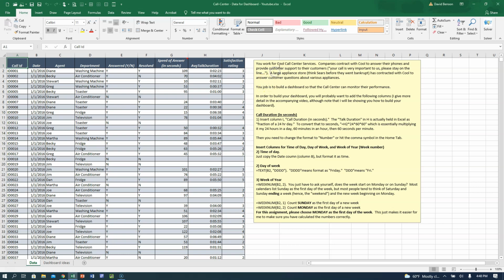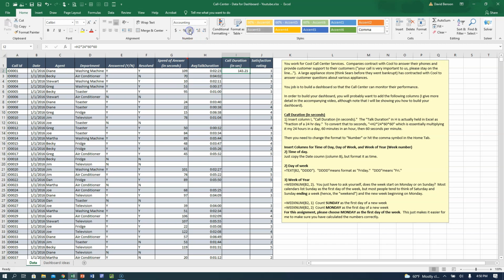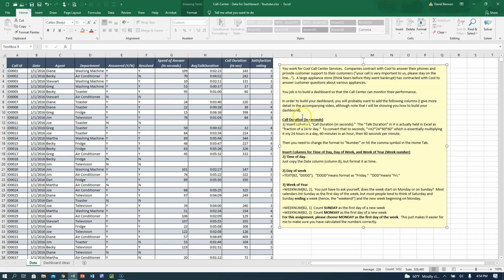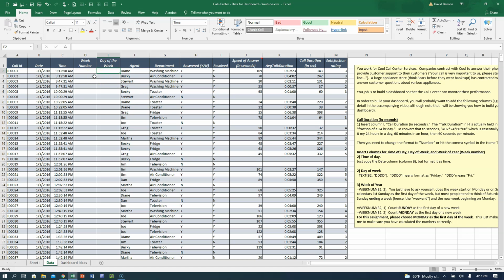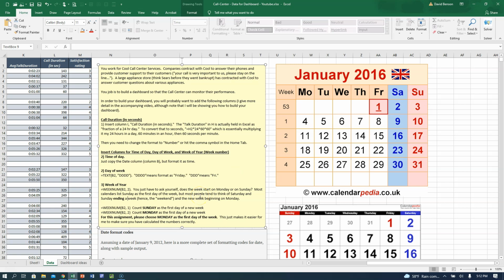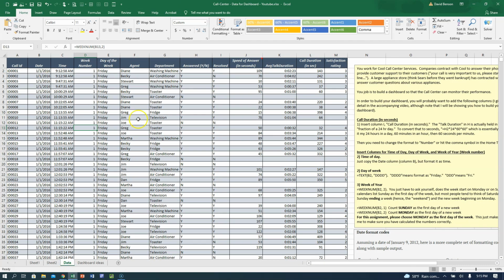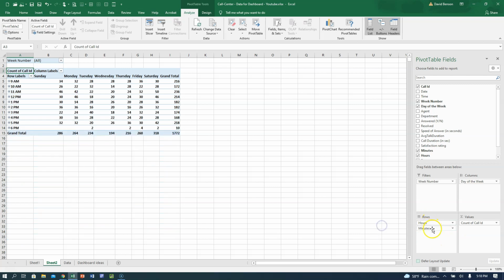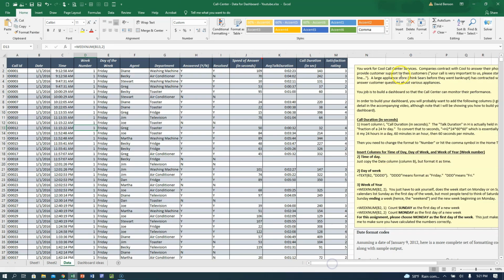Call Center Dashboard - some initial steps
In this video I give some overview information about the call center dashboard assignment.  I also show you how to add some additional columns within the data.  I do NOT show you how to build your dashboard (you will need to come up with that on your own).

1) Call duration in seconds  (=H2*24*60*60)
2) Time of day - just copy the Date column (column B), but format it as time.
3) Day of the week (i.e. Monday, Tuesday, etc).  =TEXT(B2, "DDDD").  "DDDD"means format as "Friday."  "DDD"means "Fri."
4) Week of the year (i.e. week number).  =WEEKNUM(B2, 2).    The "2" after the comma means "New weeks begin on Monday."

Time stamps:
0:00 Introduction
11:26 Adding week number
14:44 Refresh Pivot Table (so updates with new columns)
16:16 Time of day in pivot table
20:18 Blanks to zeros (if desired)